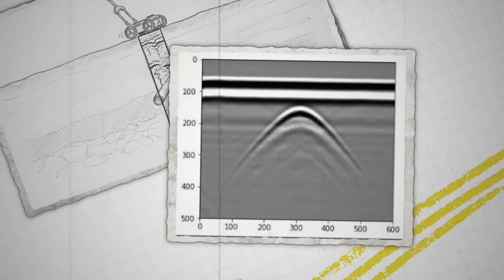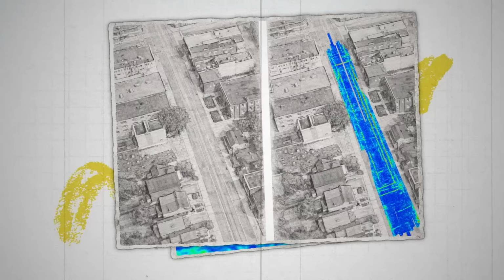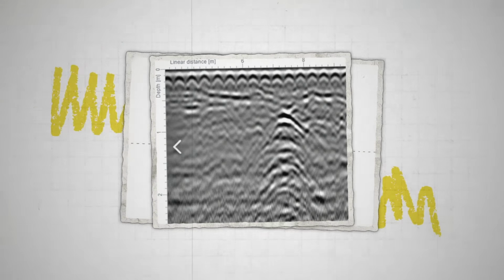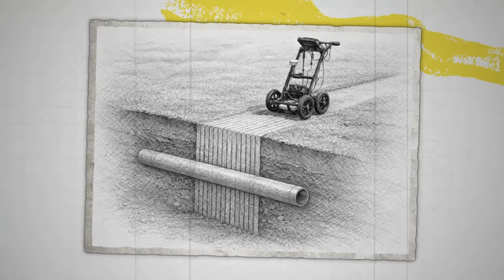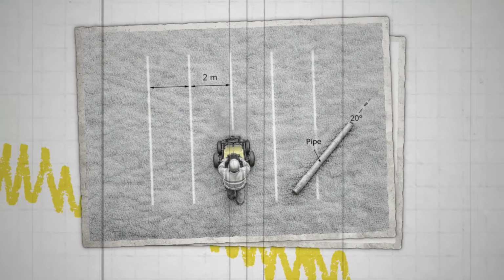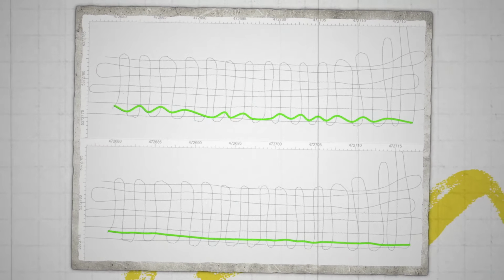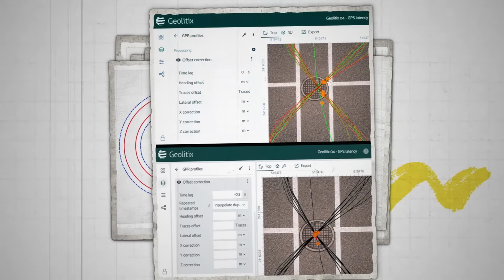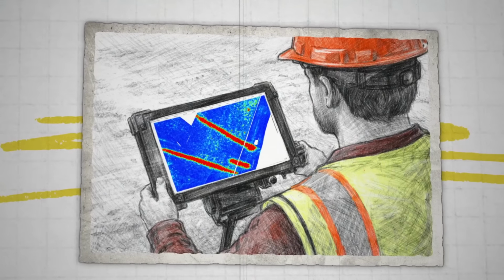GPR Data Collection Mistakes That Ruin Your Results | GPR Decoded Ep. 5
Ground Penetrating Radar (GPR) data collection mistakes can completely ruin survey results. Even with advanced radar equipment, poor field techniques, incorrect line spacing, or inaccurate positioning can cause utilities, pipes, or archaeological features to be missed.
In this video we explain the most common GPR data collection mistakes and how professionals avoid them when conducting Ground Penetrating Radar surveys. You’ll learn why random walk surveys fail, how structured grid surveys improve results, and why data density and proper positioning are critical for accurate subsurface imaging.
We also cover how hyperbolas form in radar data, how time slices reveal underground structures, and how GPS positioning errors can distort survey results.
Whether you're working in utility locating, archaeology, engineering, or geophysical surveys, understanding these GPR field techniques will help you collect cleaner, more reliable data.
In the next episode, we’ll explore how GPR data processing works, including filtering, noise removal, and interpreting radar reflections.

• The biggest GPR data collection mistakes
• Why random GPR surveys fail
• How grid surveys improve subsurface imaging
• Correct GPR line spacing for different antennas
• Why crossing targets at 90 degrees improves detection
• How data density affects time slices
• The difference between zigzag and unidirectional surveys
• How GPS latency affects GPR positioning accuracy

Chapters
0:00 GPR Data Collection Mistakes
0:10 Why Most GPR Surveys Fail
0:55 Random Walk Surveys (Common Beginner Error)
1:23 Why Hyperbolas Appear in GPR Data
2:01 Why Professionals Use Grid Surveys
2:26 Time Slices and Amplitude Maps
3:17 Correct Line Spacing for GPR Surveys
4:24 Crossing Targets at 90 Degrees
5:52 How to Set Up a GPR Survey Grid
6:22 Zigzag vs Unidirectional Surveys
6:59 Handling Obstacles in the Field
7:57 Why Data Density Matters
9:02 Multi-Channel GPR Systems
9:24 Using GPS in GPR Surveys
9:57 GPS Latency Problems
11:44 RTK vs Standard GPS Accuracy
12:16 Best Practices for GPR Data Collection